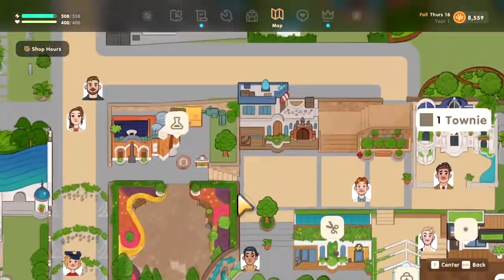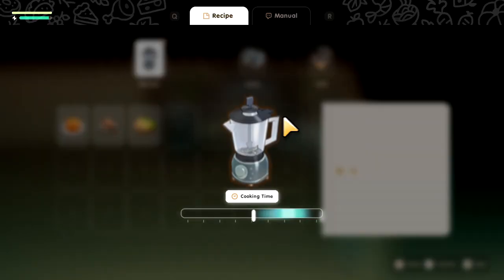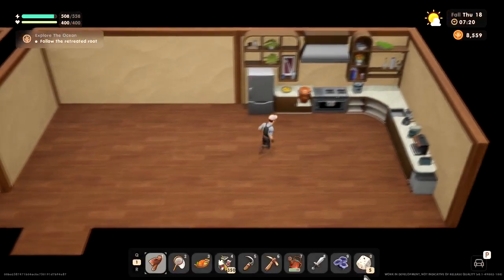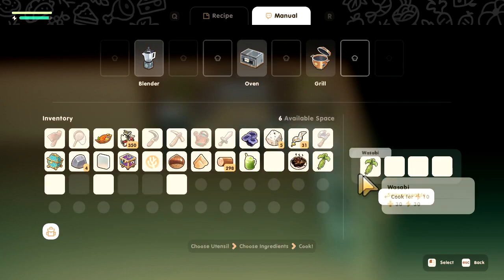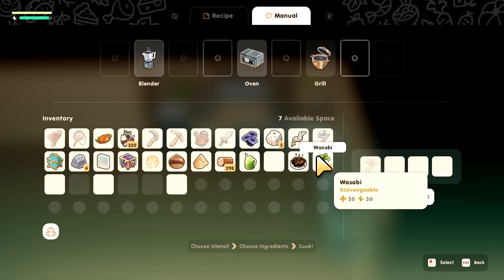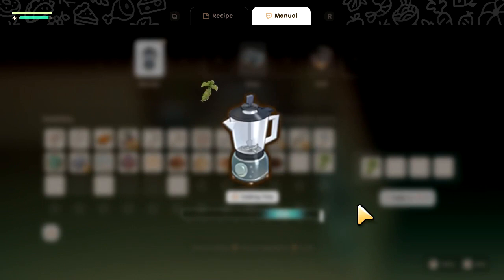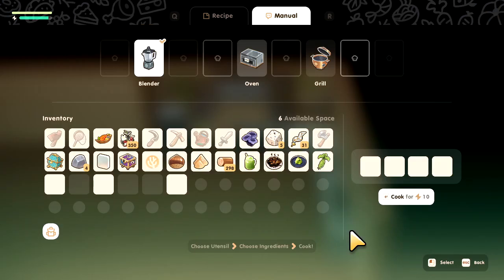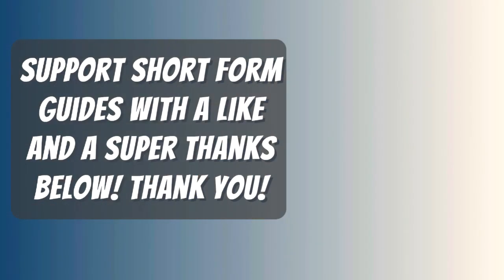How To Make Wasabi Paste in Coral Island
What you need to do to make Wasabi Paste In Coral Island. A Guide and location for Wasabi Paste on Coral Island